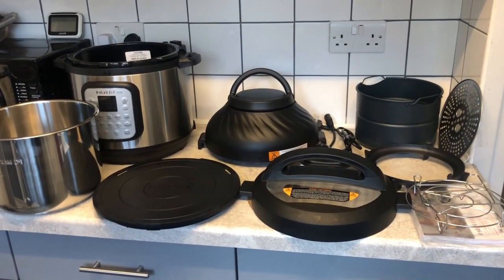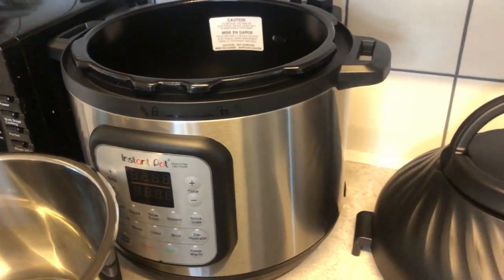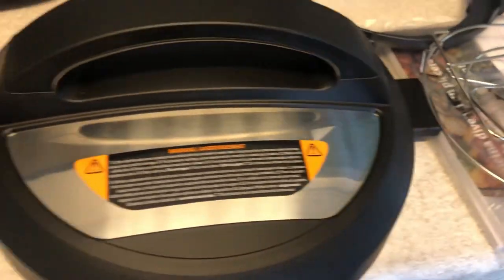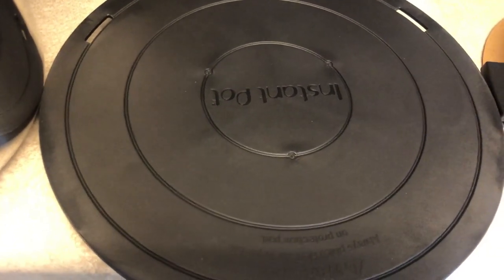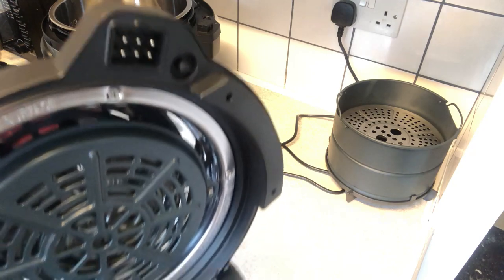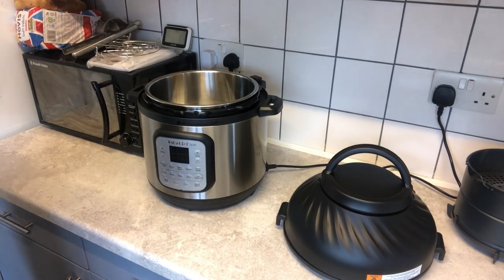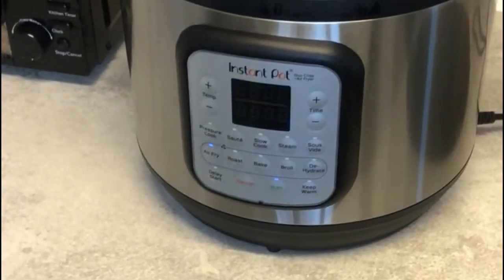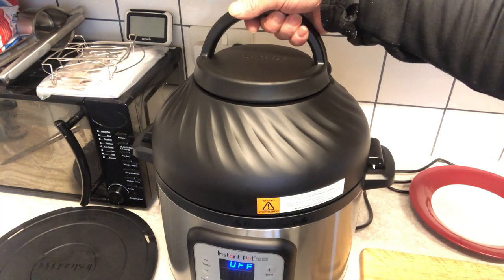Instant Pot Duo 8L Crisp Air Fryer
Hello all,
Another toy for the kitchen.
A Instant Pot 8L Duo Crisp Air fryer.
The challenge (for me) is everyday situations caught on camera and turning them to a enjoyable video for viewers to watch.